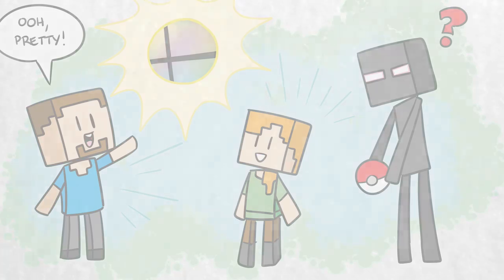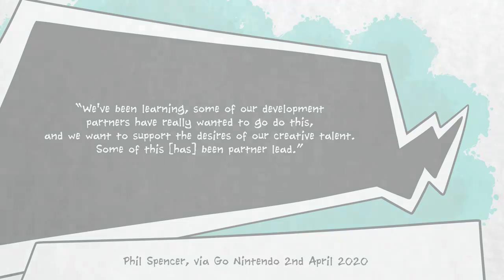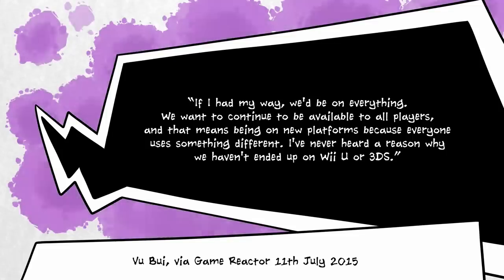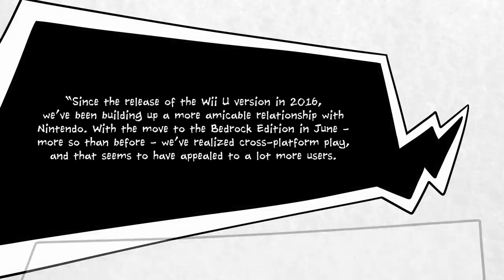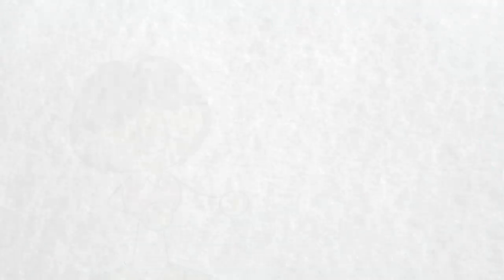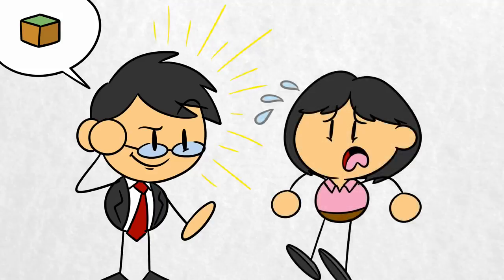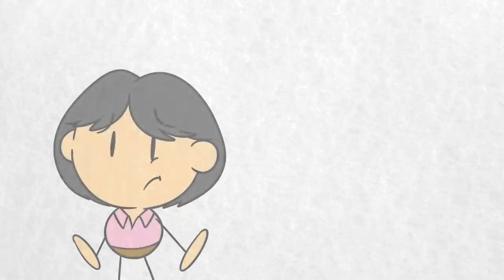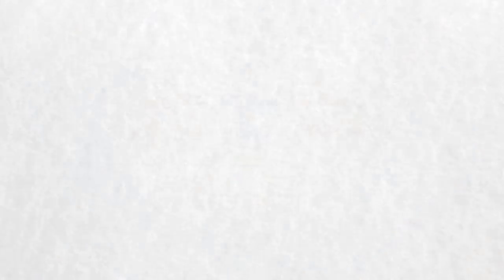Why Minecraft is in Super Smash Bros Ultimate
Well, it’s finally happened: Minecraft Steve (and Alex, and Zombie, and Enderman) is in Super Smash Bros Ultimate. Perhaps the most desperately requested character of all time has made it into the Fighter’s Pass 2 DLC.

Masahiro Sakurai is not coy about how much work this was, and he does give off the vibe that he might not have been totally on board with the decision. Apparently, Nintendo said jump, and, after complaining a bit that it was impossible, Sakurai did it anyway.

Poor guy. He needs a holiday.

The inclusion of Minecraft in Smash is the latest development in the ongoing relationship that is blossoming between Microsoft and Nintendo.

It makes sense that the two companies are getting increasingly friendly – after all, neither of them are really in competition with each other. The Switch is more in competition with tablets like the iPad than with home consoles, as many consumers are willing to have both a Switch and an Xbox or PlayStation in their home.

At the same time, Microsoft isn’t worried about Switch sales hurting their own console’s presence in the market – going forward, Xbox is fighting more against Google and Amazon’s games streaming services than against other hardware manufacturers.

Minecraft is the game that brought these two companies together. The pair brokered a deal to get Minecraft onto the Wii U, and following its success, there’s been increased cooperation between Nintendo and Microsoft.

With Xbox characters such as Banjo Kazooie and Cuphead already represented in Smash, it was only a matter of time before Minecraft Steve got thrown into the mix.

The big question now is, will this be the big surprise reveal of Fighter’s Pass 2? Or are Masahiro Sakurai and his team at Sora Ltd still slaving away, bringing another big shocker to the game.

Waluigi? Goku? The Grinch?

…Nah, probably not.

Stay safe!